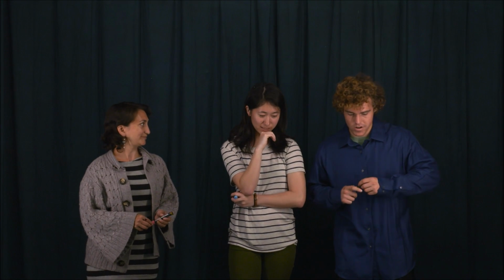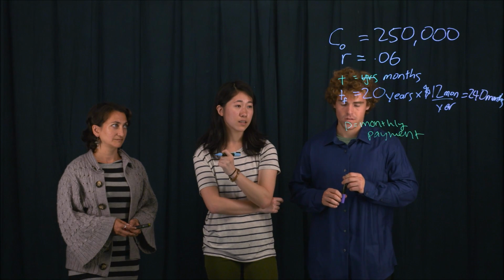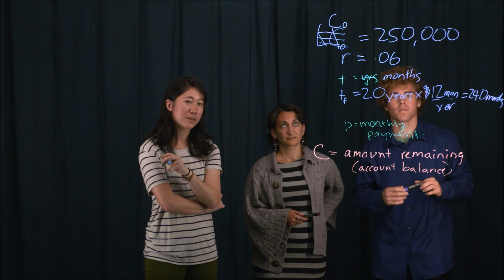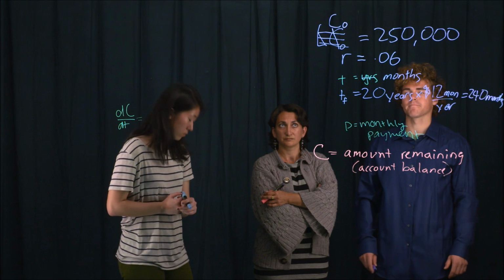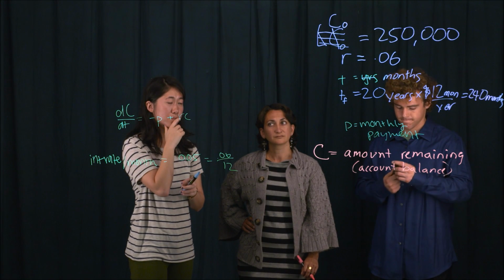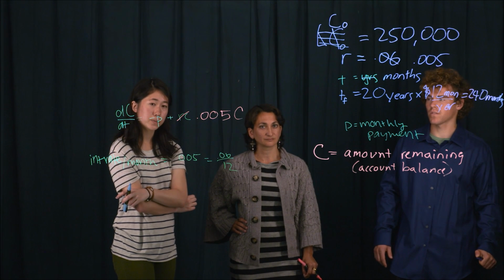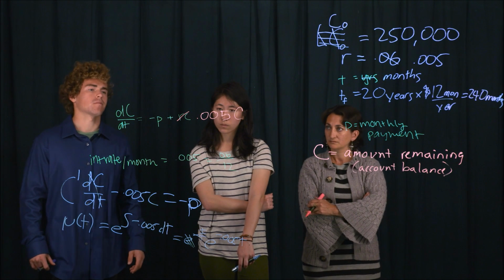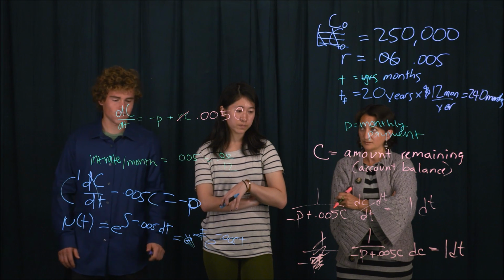Applications of Differential Equations-Basic Models of Finance Mathematics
Problem: A home buyer wishes to borrow $250,000 at an interest rate of %6 to finance a purchase. Assume that interest is compounded continuously and that payments are also made continuously. Determine the monthly payment that is required to pay off the loan in 20 years.

This video was recorded without any prior arrangement or preparation. It is a raw video since you can hear the whole group conversations. An edited version of the video with interactive features will be downloaded soon.
More information about the learning glass technology can be found